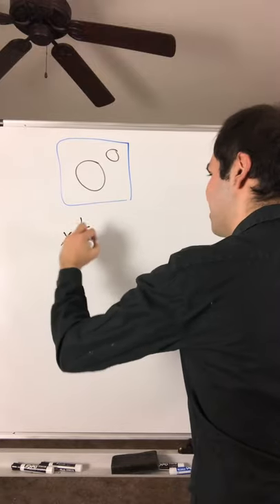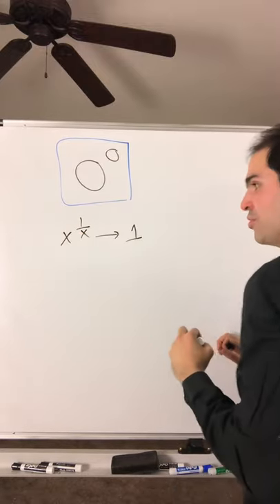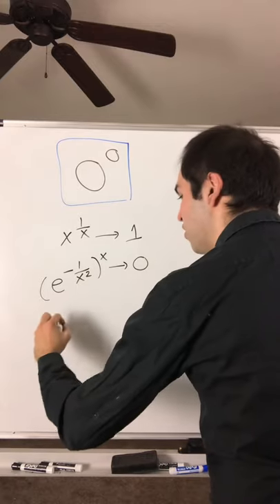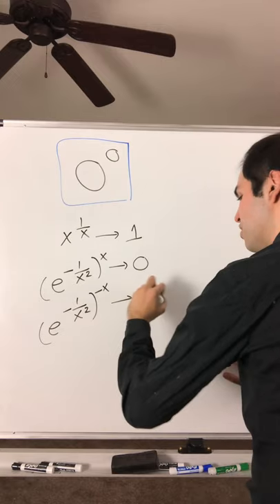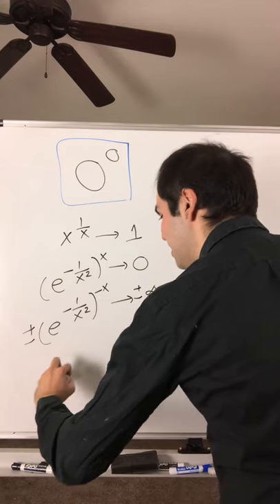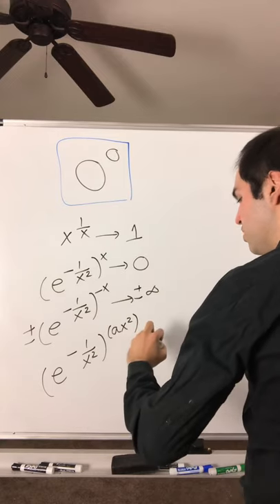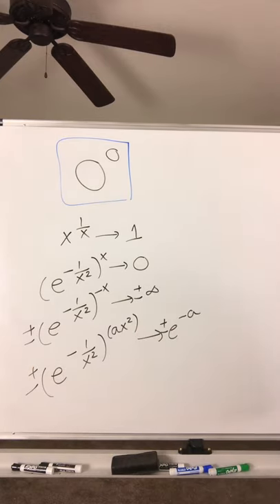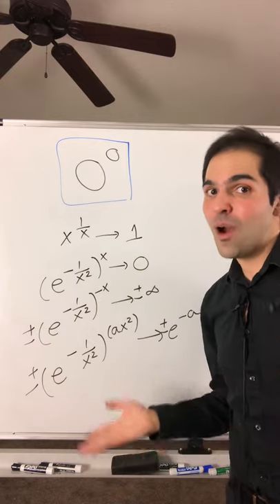0^0 shorts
What is 0 to the 0? Is it 0? Is it 1? The answer might surprise you!

Note: There's a mistake at the beginning of the video, it's meant to say x^x goes to 1, not x^1/x